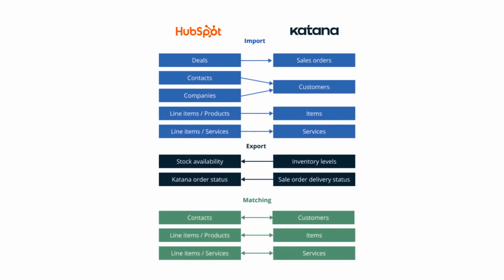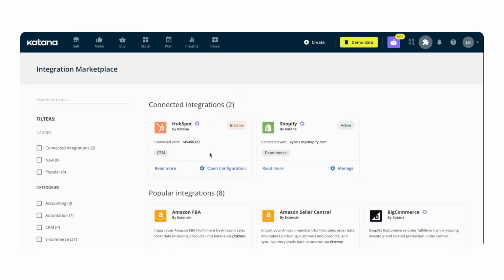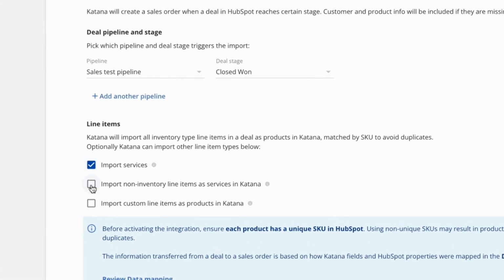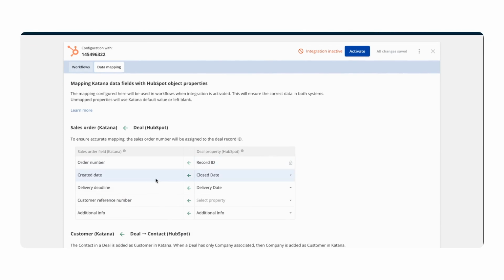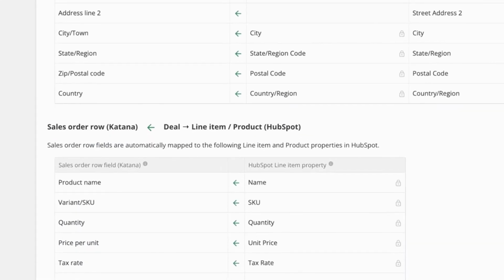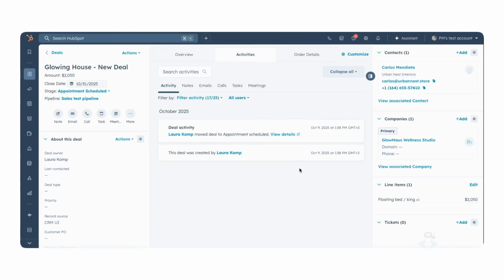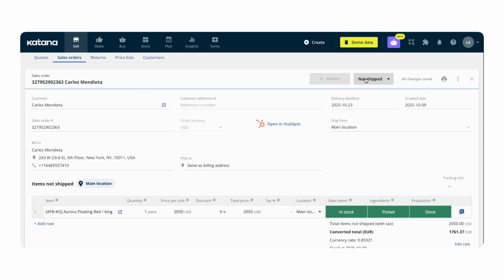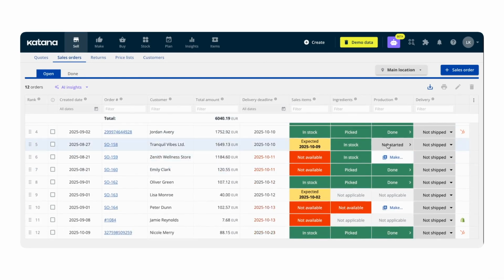Katana + Hubspot Integration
Integrate Katana with HubSpot to generate sales order imports from won deals. Streamline your manufacturing operations from sales to production and track all your key manufacturing data in one intuitive platform.